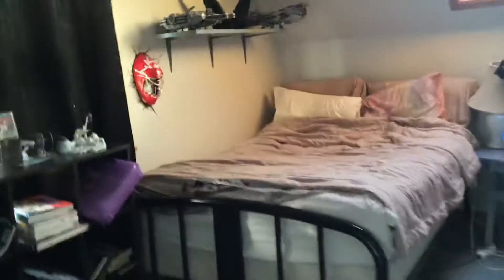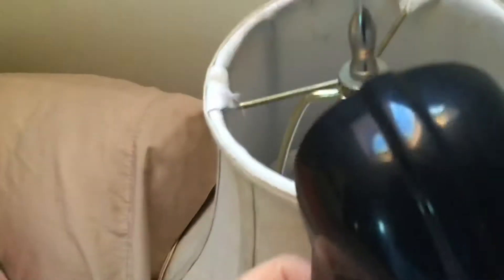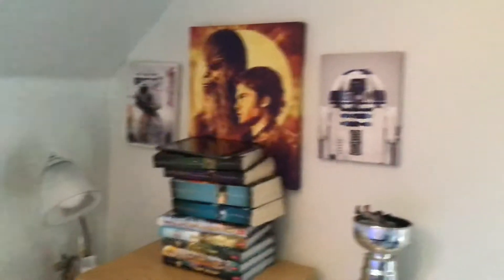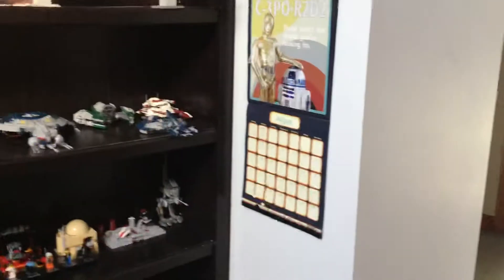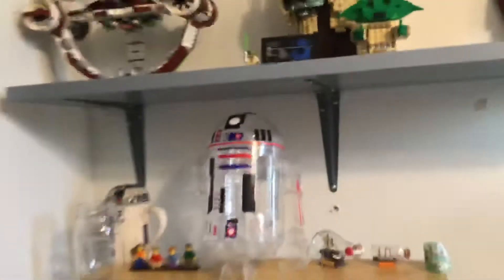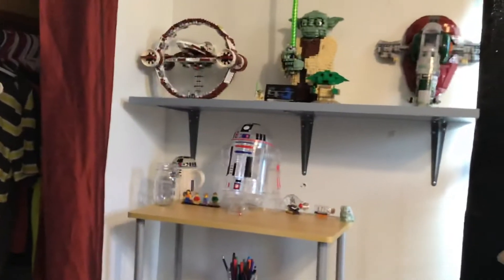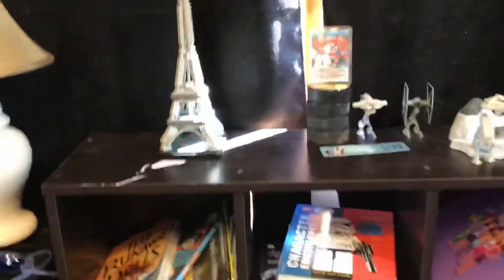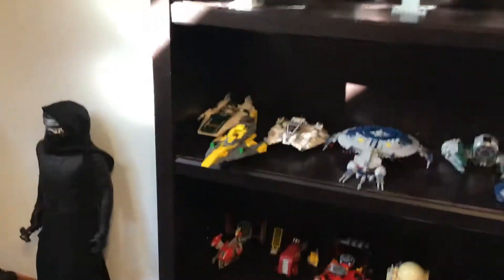Another Room Tour!!